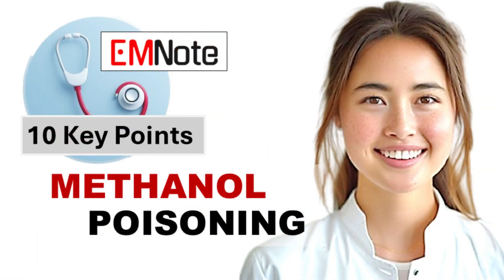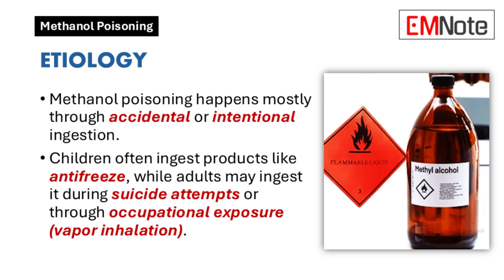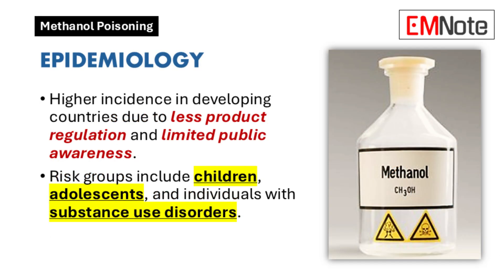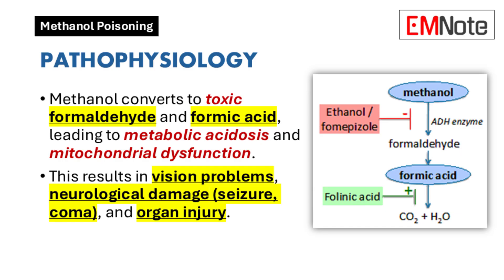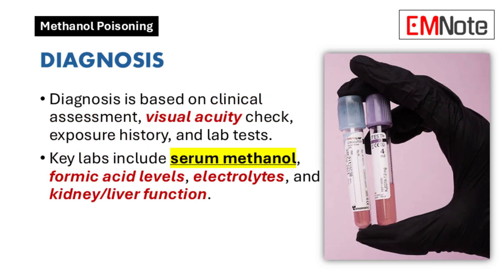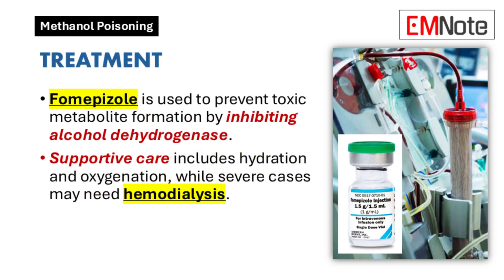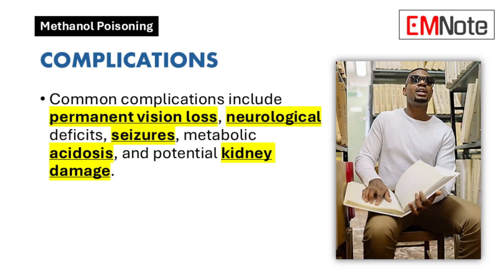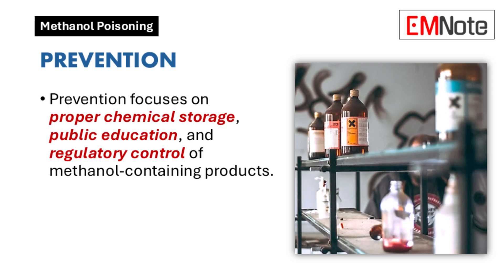Methanol Poisoning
Introduction
- Methanol is a toxic alcohol used in industrial and household products like windshield washer fluid.
- It is metabolized in the liver to formic acid, which causes metabolic acidosis, optic nerve damage, and CNS effects.

Etiology
- Methanol poisoning happens mostly through accidental or intentional ingestion.
- Children often ingest products like antifreeze, while adults may ingest it during suicide attempts or through occupational exposure.

Epidemiology
- Higher incidence in developing countries due to less product regulation and limited public awareness.
- Risk groups include children, adolescents, and individuals with substance use disorders.

Pathophysiology
- Methanol converts to toxic formaldehyde and formic acid, leading to metabolic acidosis and mitochondrial dysfunction.
- This results in vision problems, neurological damage, and organ injury.

Clinical Presentation
- Symptoms begin with GI issues and headaches, progressing to vision loss, seizures, coma, and respiratory depression.
- Metabolic acidosis can lead to multi-organ failure if untreated.

Diagnosis
- Diagnosis is based on clinical assessment, exposure history, and lab tests.
- Key labs include serum methanol, formic acid levels, electrolytes, and kidney/liver function.

Treatment
- Fomepizole is used to prevent toxic metabolite formation by inhibiting alcohol dehydrogenase.
- Supportive care includes hydration and oxygenation, while severe cases may need hemodialysis.

Complications
- Common complications include permanent vision loss, neurological deficits, metabolic acidosis, and potential kidney damage.

Prognosis
- Early intervention leads to better recovery; however, severe cases may result in permanent damage or multi-organ failure.

Prevention
- Prevention focuses on proper chemical storage, public education, and regulatory control of methanol-containing products.